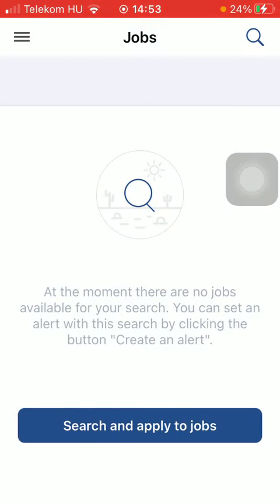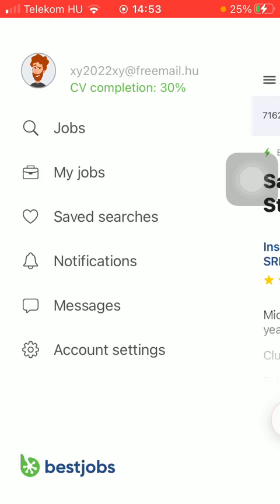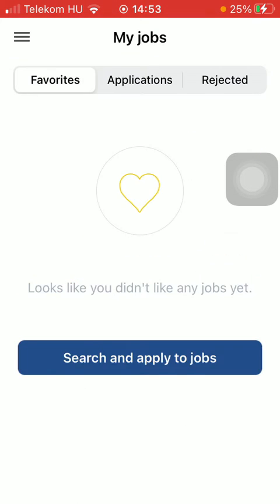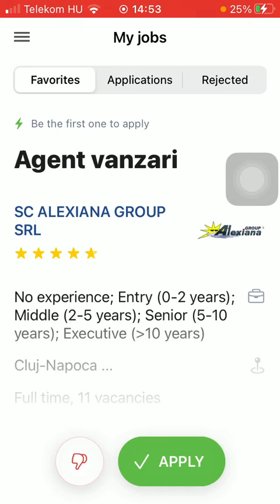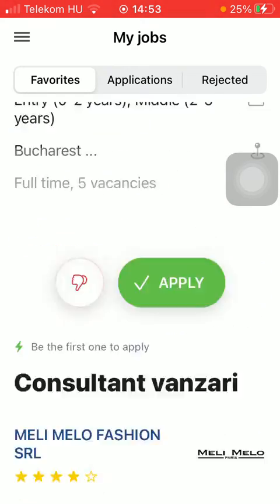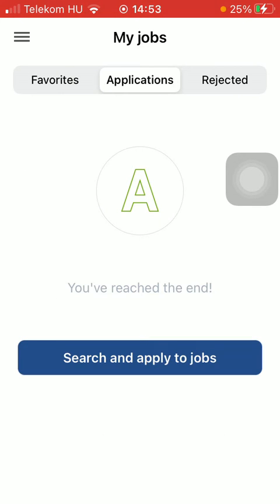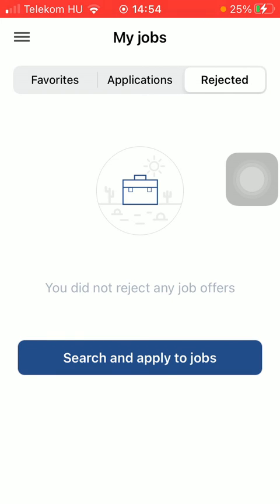How to Find Saved Job Offers on BestJobs? - BestJobs Tips